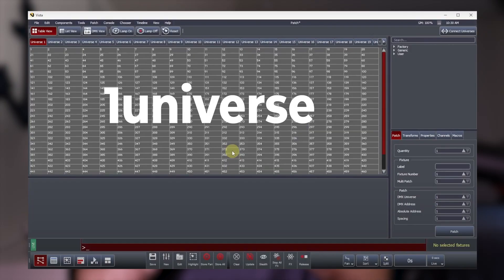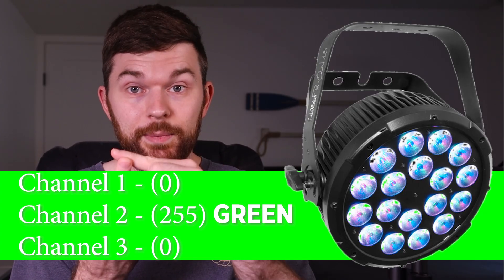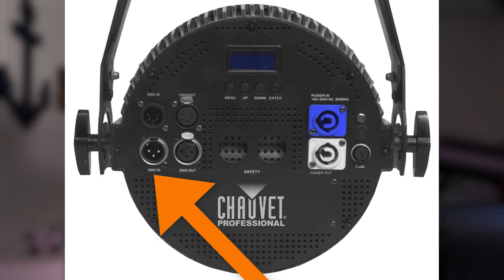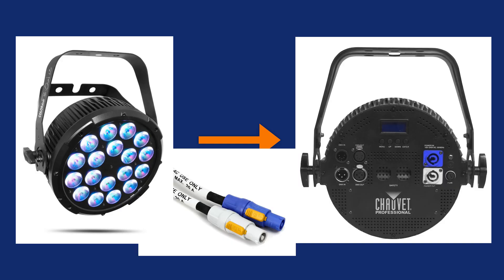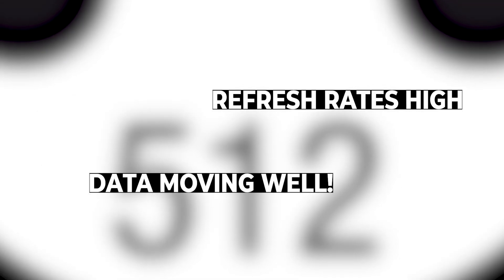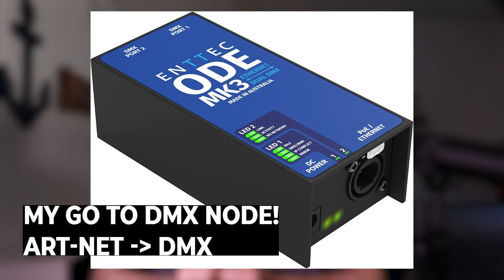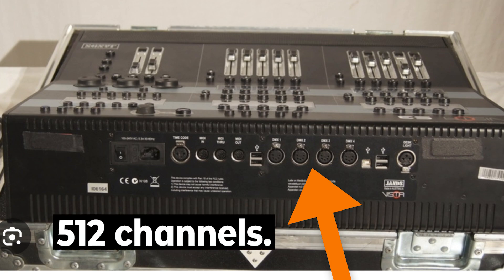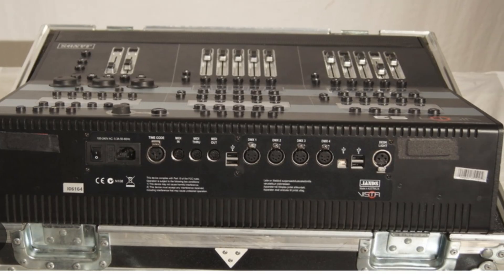Stage Lighting Training: Understanding DMX Universes Basics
Lighting Universes help Organize Fixture Channels so we can control Fixture Parameters from a Lighting Software. In this video we are explaining how Church Stage Lighting works and what you need to know to get your fixtures connected to your system. We will start with simple 1 channels Lights, then 3 channel RGB lights, and 18+ Moving Lights, LED Strip and why each fixture needs more channels patched into the lighting software.

where you can ask it your Tech questions, it will suggest relevant videos based on your topic you are looking for from our 160+ video Library.

Signup for Consultation/ Training via Zoom. Topics Include: ProPresenter, X32, Live Streaming, Lighting.

At Crazy Amazing Designs; We Train and Equip Leaders to do Church Tech and Event Production with Excellence!

Chapters
00:00 - Intro
00:15 - What is a Lighting Universe, DMX Protocol?
00:45 - Incandescent Spot Light uses 1 Dimmer Channel
00:59 - LED RGB Light Fixture uses 3 channels
01:22 - Moving Head Light Fixture uses 18 DMX Channels.
01:40 - LED Tape requires 3 channels per led, so 100’s of channels
02:06 - Why multiple universes are needed for modern lighting systems
02:35 - Setting up Multiple Lighting Fixtures in a Daisy Chain
03:31 - Daisy Chain Lights with PowerCon.
04:29 - How network nodes, wireless DMX, and software like Resolume & ProPresenter fit in
07:06 - Understanding Church Lighting Hardware/ Software.
07:52 - How many Lighting Universes/ Channels do I need to buy?
08:52 - Troubleshooting Your Own Lighting System
09:49 - Control Resolume Arena & ProPresenter from Lighting Software
10:33 - Check Out our ChatBot at